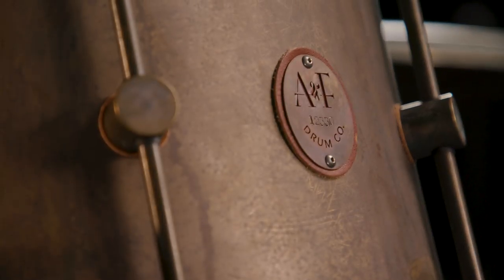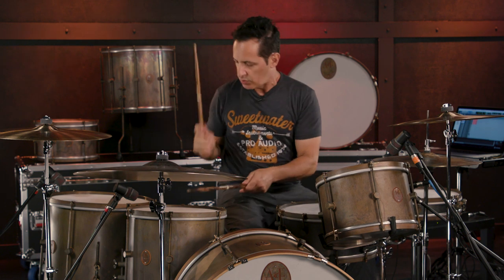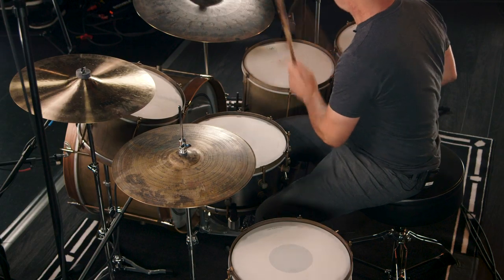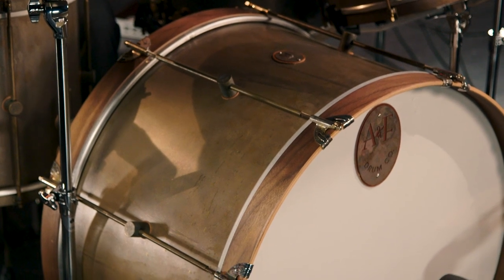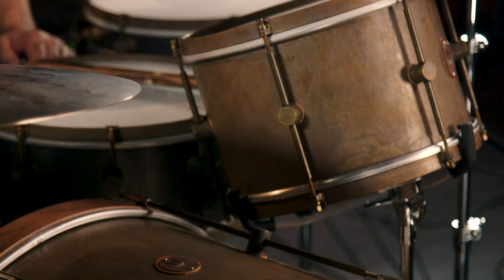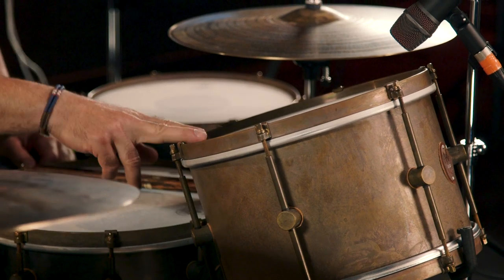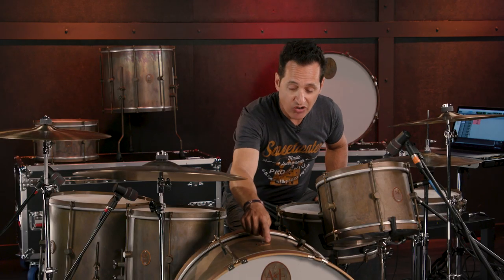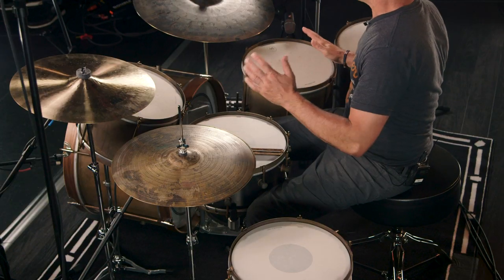A&F Drum Company Royal Drum Kit Demo 🥁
This premier 4-piece features shells that are entirely handbuilt — cut, rolled, welded, and sanded smooth — from a solid blank of brass and treated to a patented oxidizing bath to unearth a raw, rustic patina and an otherworldly fatness. Unplugged or miked up, these thin shells sing with old-school authority. The classic-sized 6- and 8-lug design welcomes a wide tuning range. And whether cranked or relaxed, the A&F Royal rewards you with mid-century low end bloom and incredible resonance and harmonic content.